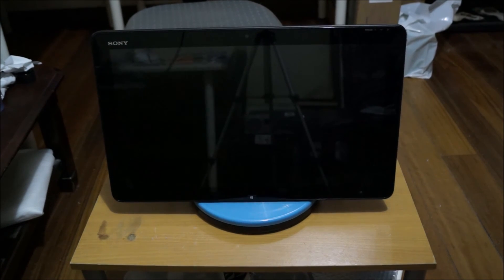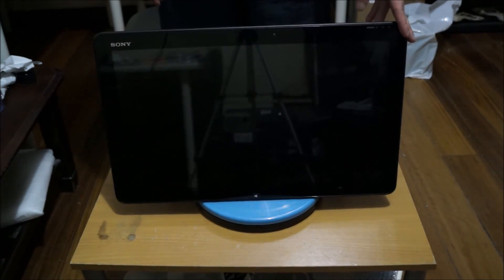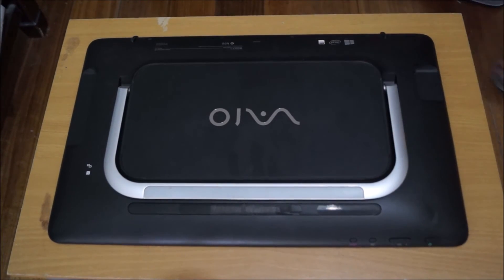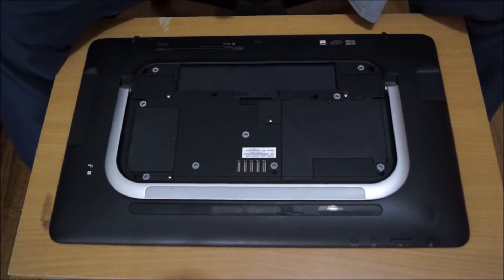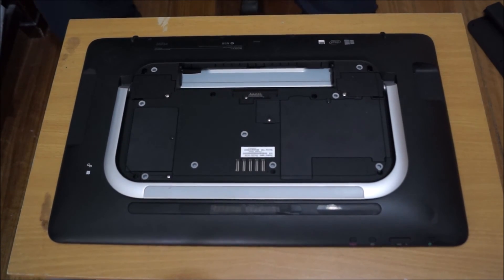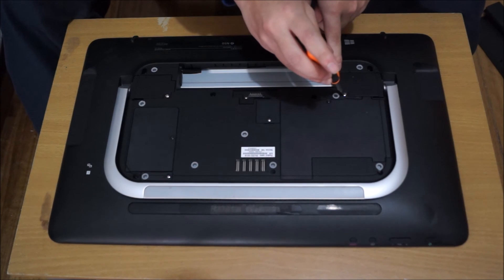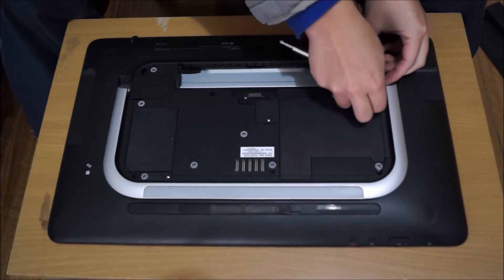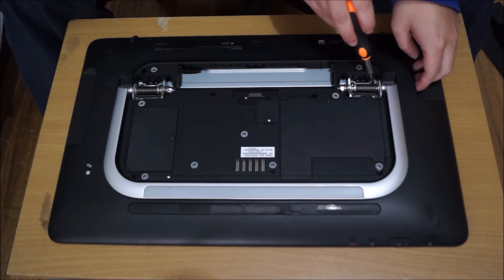OPEN ME UP! Sony Vaio 20 AIO Disassembly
CPU is solder on, graphic card is solder on, ram can be changed to 16GB max with 8 GB in each slot there are 2 slots, wireless card can be changed, hard drive slots which is a 2.5 inch that change be changed.

Removing back 0.50
REmoving battery 1.00
Removing stand 1.25
Removing other covers 4.15
Removing back cover 5.15
Removing fan and heatsink 10.25
Clean and replace thermal paste 12.45
Remoing wireless card 17.10